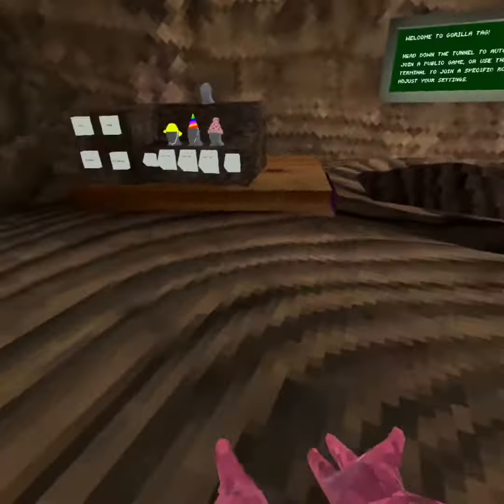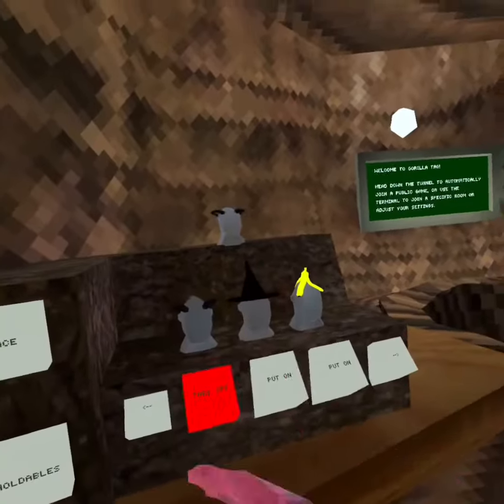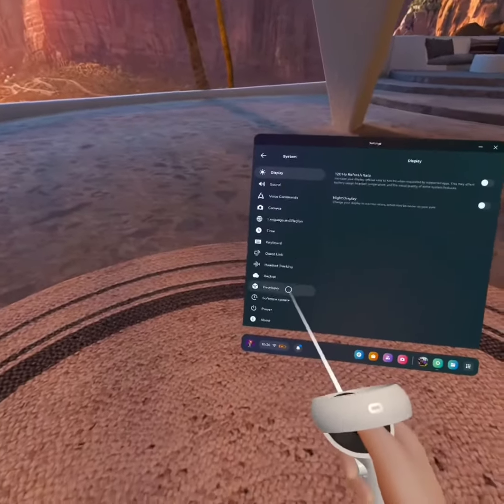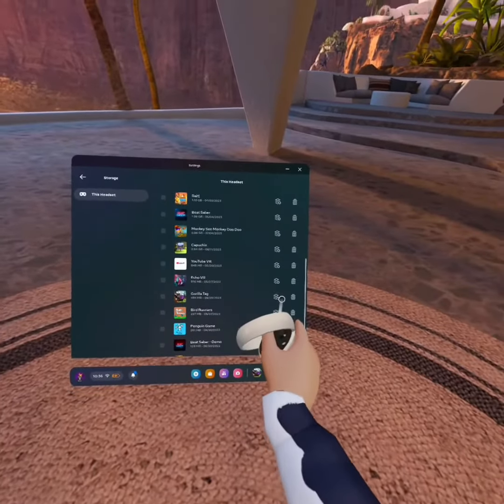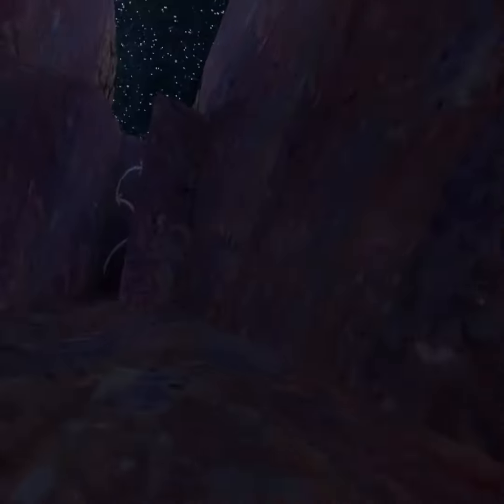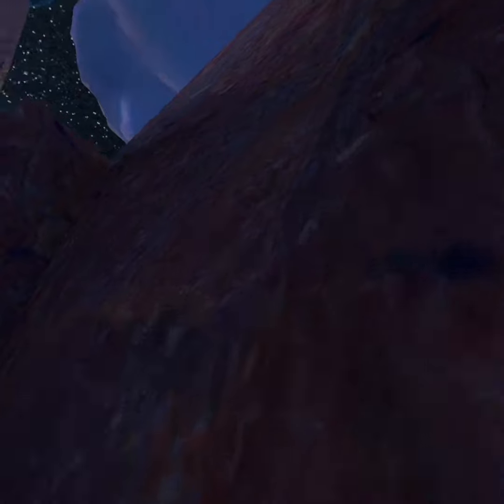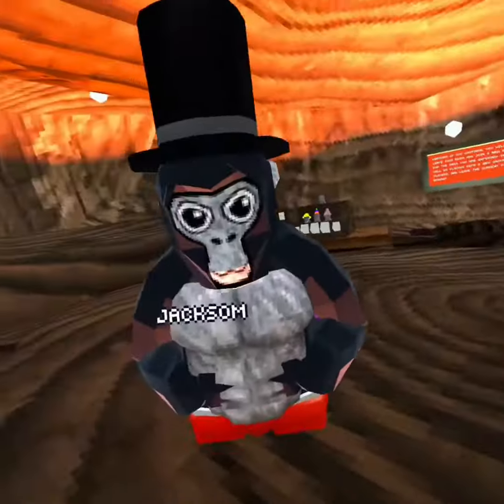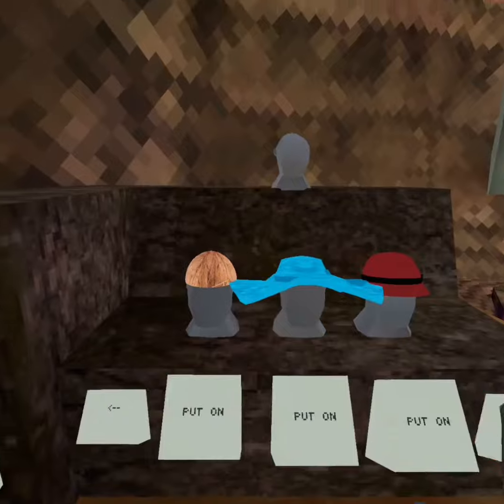How to get to tutorial in gorilla tag. Easy